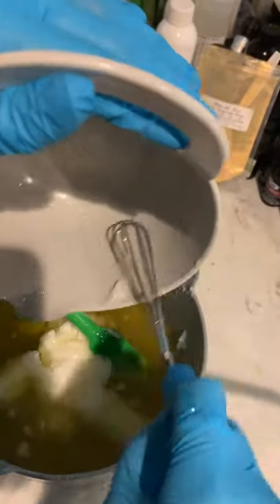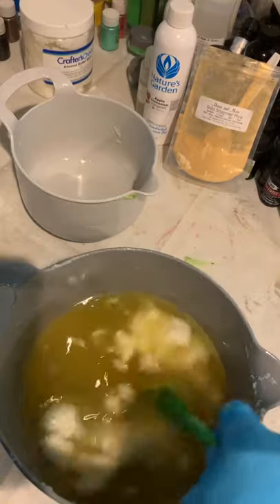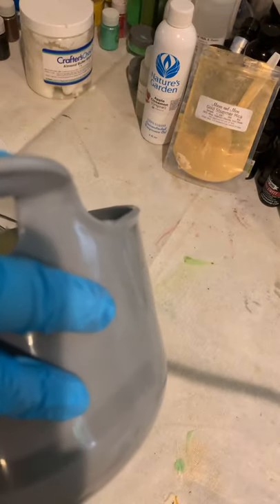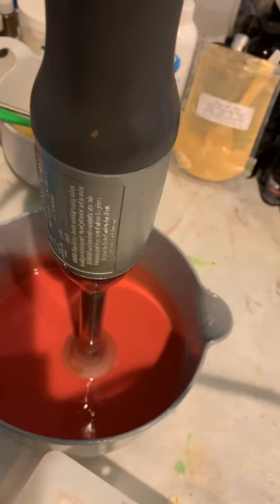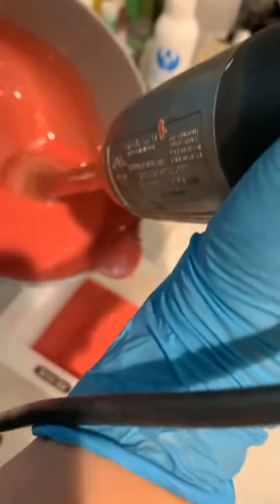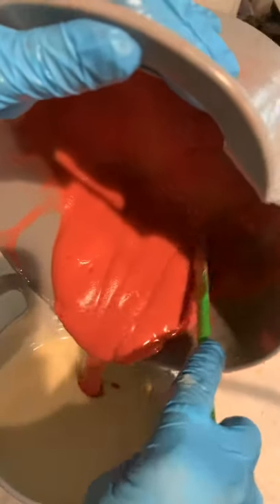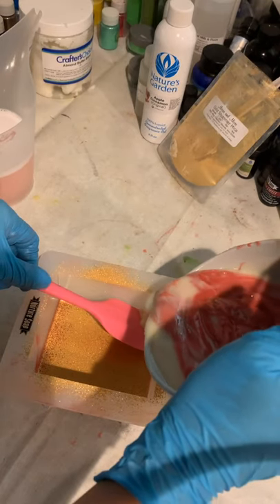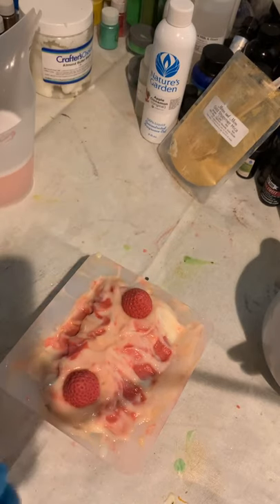Strawberry Shortcake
Cold process soap made with nurture soaps sugared strawberry fragrance oil, trial by fire mica.